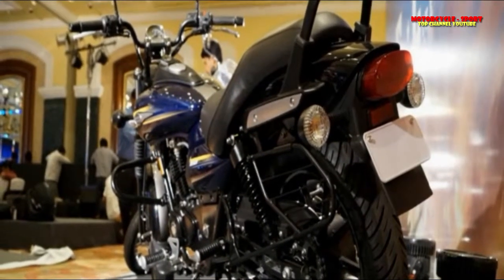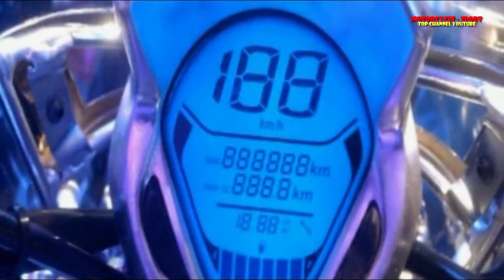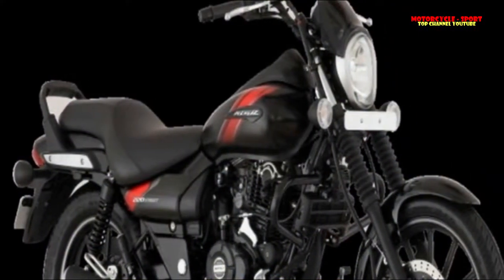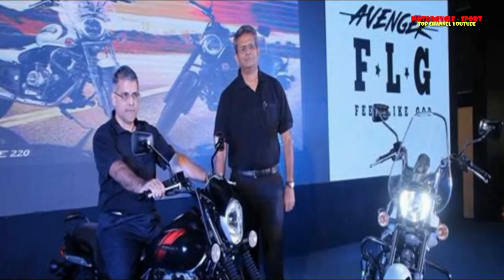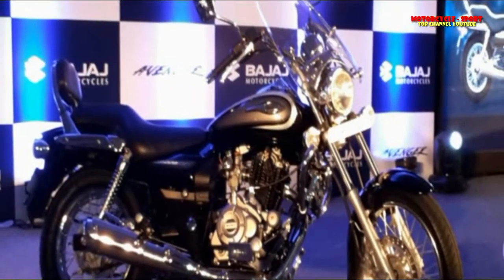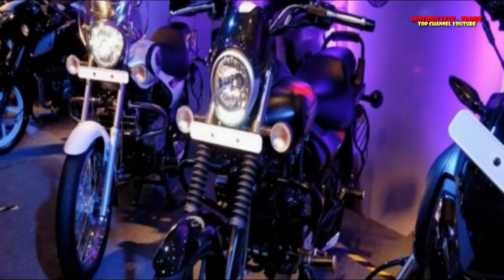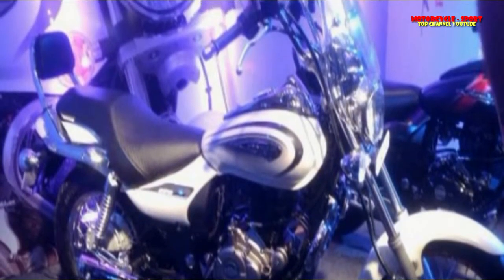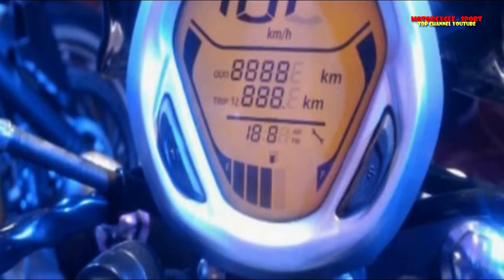Bajaj Auto Unveils The All New 2018 Avengers | Motorcycle-Sport!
Bajaj Auto Unveils The All New 2018 Avengers | Motorcycle-Sport! Motorcycle is a youtube channel which discusses both the motorbike motorcycle road rage, All New 2018 Avengers, trailer, avengers infinity war trailer, movie and also discuss what information the latest type of motor current, for more details, please refer to the following channels

Motorcycle-Sport